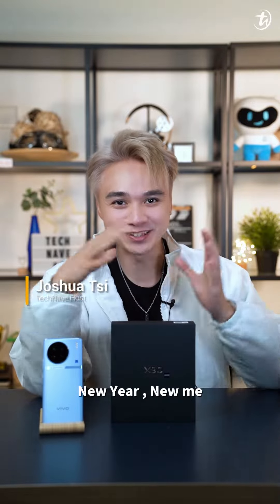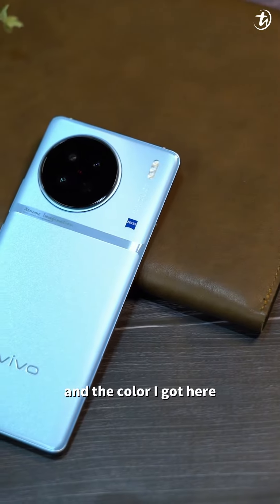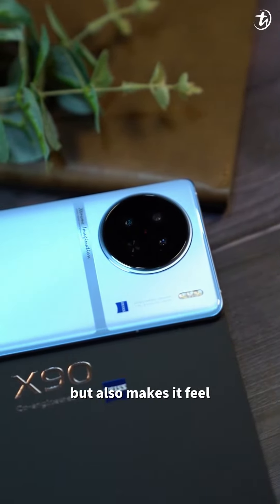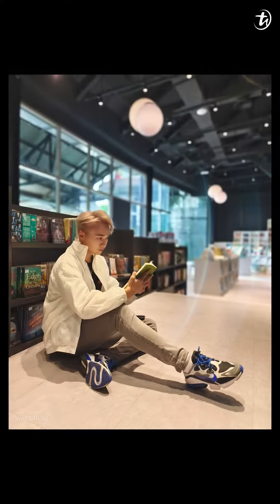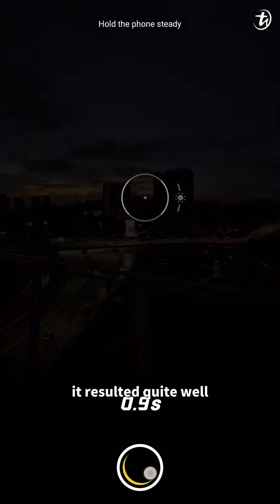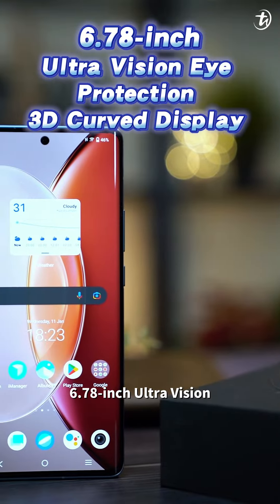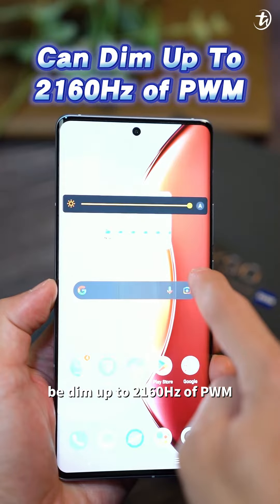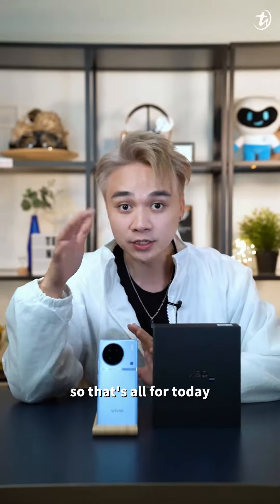These portrait pictures are superb! Shot on vivo X90!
vivo X90 will finally be launching in Malaysia real soon!
And we got some early access to try out its camera capabilities of it!🔥
Check out these photos taken out from it while we're reviewing the vivo X90!